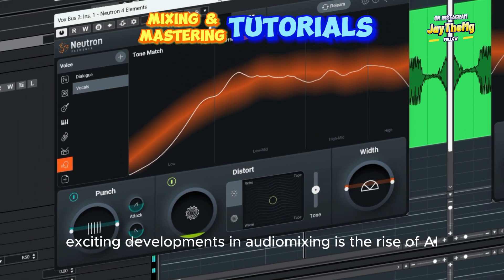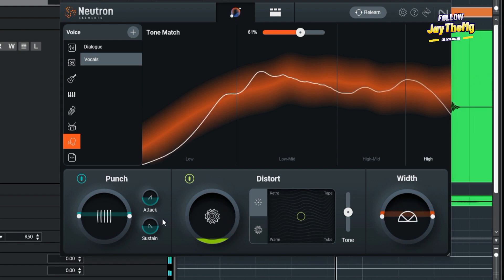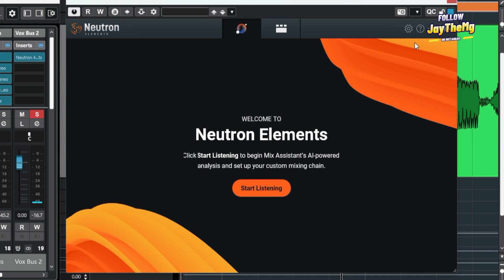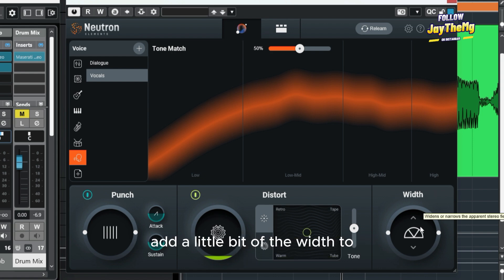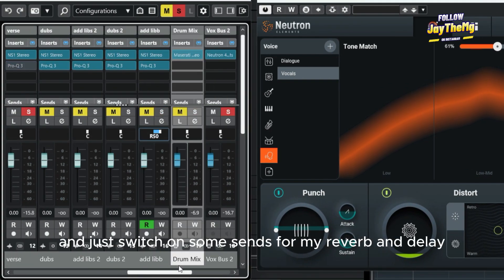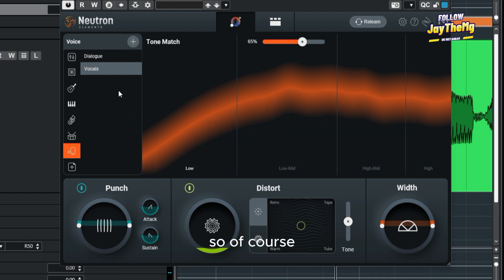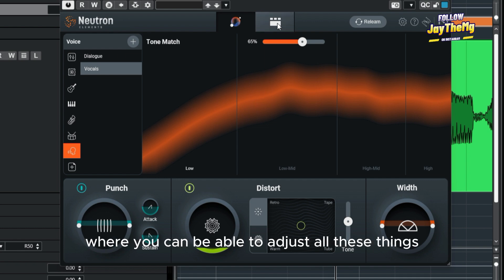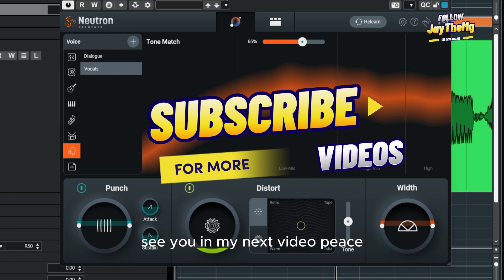This FREE AI Mixing Plugin Will Blow Your Mind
In this video I will be showing you how to mix vocals using a free AI Mixing plugin. Neutron Elements

➡️TRY MY TEMPLATES
▶Mixing Templates
- Cubase Pro 10.5 Vocal Mixing Template